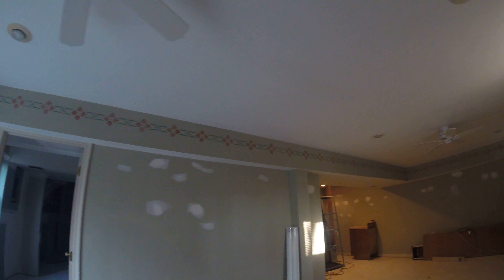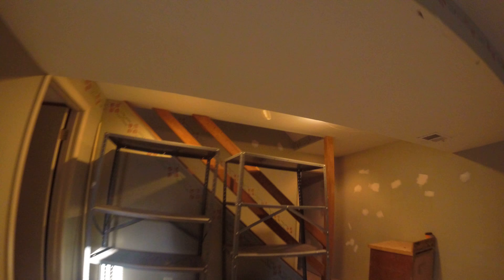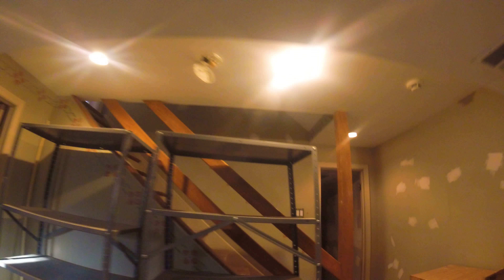Wood Bridge Basement 40% done